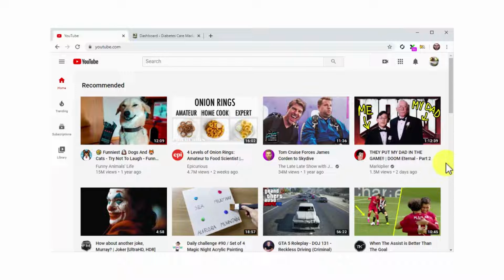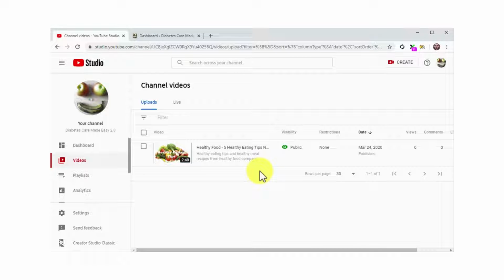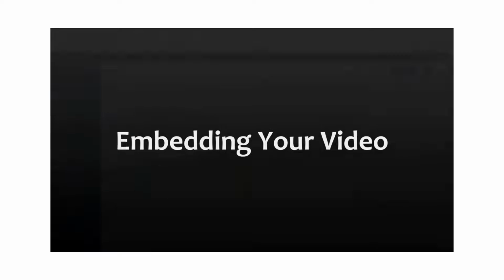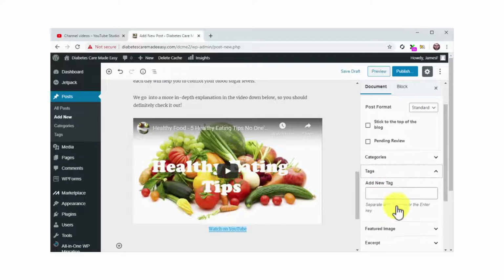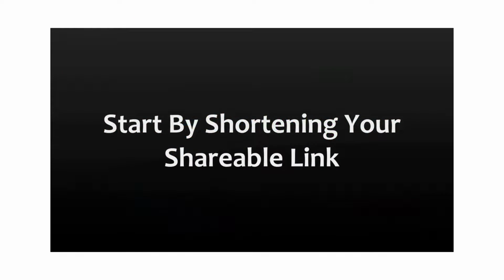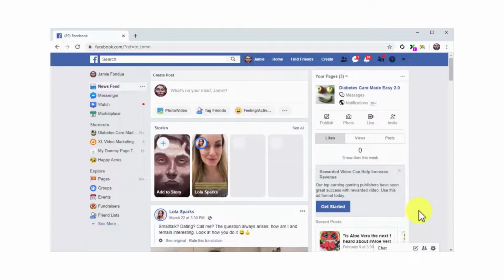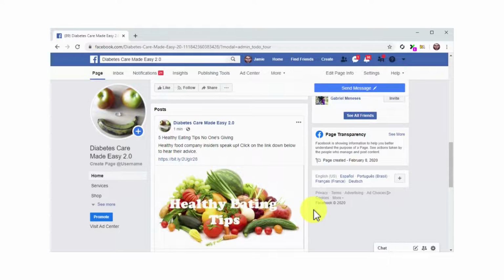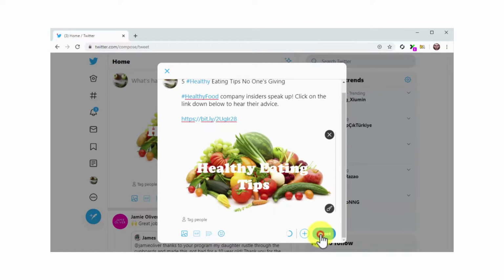Chap - 5-6 | How To Add YouTube video To WordPress/Blog ! How to add YouTube video to Facebook Page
Two Ways To Embed YouTube Video in WordPress

1  Add YouTube Video URL in Post Editor on Visual Tab
- Copy YouTube Video Link URL
- Go To Post Editor in WordPress
- Click on Visual Tab
- Paste the YouTube Video URL
- Wait it's will automatically Add YouTube Video on WordPress Post
- Update / Publish the Post
- Done

2 Embed YouTube Video by iFrame Code
- Open the Video
- Click on Share tab
- Click on Embed
- Click on Copy to get iFrame code
- Now Go To Post editor in WordPress
- Paste the code in Text Tab
- Done

Today, the popularity of YouTube has prepared youtubers of every age group and those YouTubers who are following the right strategy, their YouTube channels are also growing in a very good way and they are also getting recognition as a successful YouTuber. But what is this strategy of becoming a YouTuber, is it enough to just create a YouTube channel to become a YouTuber or will it have to do a lot more. There will be a lot of questions in your mind. The answers to which you will find in this video of GIPSA TECH, so definitely watch this video in full.

wordpress blog,
add hyperlink wordpress,
add link blog,
how to insert a link in wordpress,
how to put links in wordpress,
how do i add links to my wordpress blog,

wordpress blog 2019,
wordpress blog,
wordpress blog post,
blog optimization tutorial,
search engine optimization,
wordpress seo,
yoast seo, seo by yoast,
seo plugin wordpress,
wordpress seo yoast plugin,
multiple h1 headings,
how to handle headers for seo,
headings and seo,
blog optimization wordpress seo,
seo tutorial for beginners step by step,
how to rank in google, on page seo,
how to write seo friendly article on wordpress,
wordpress tutorial

gipsa tech
This channel made for
1) technical knowledge.
2) digital knowledge
Like -  I) youtube channel
          II) Facebook page
III) Instagram And ETC.